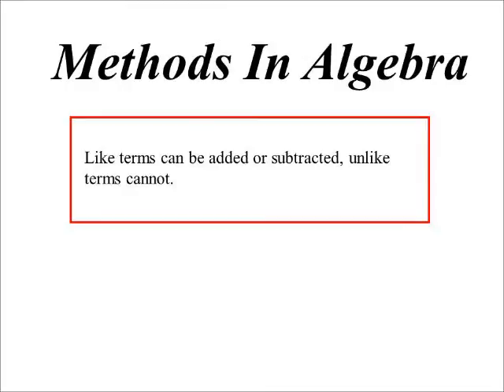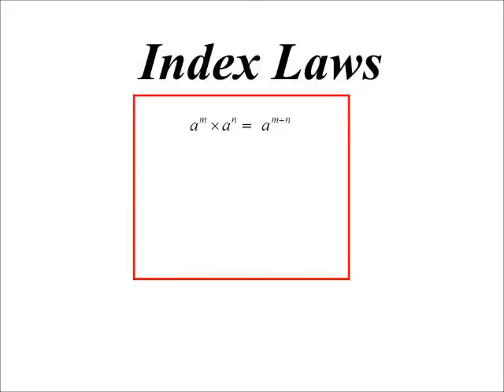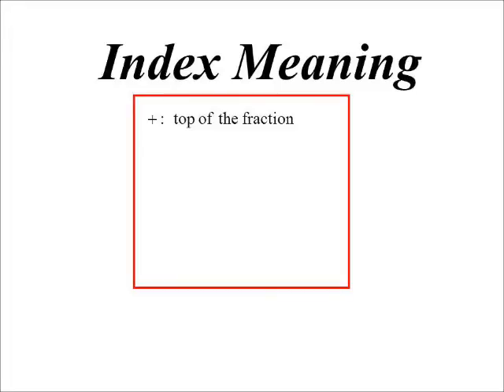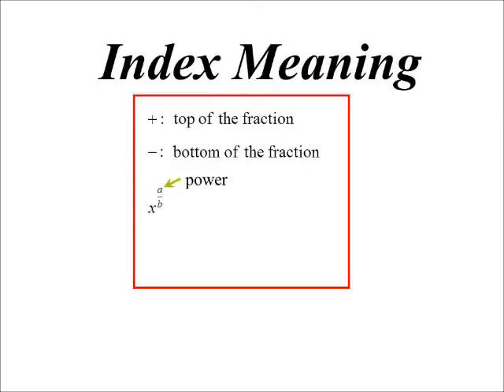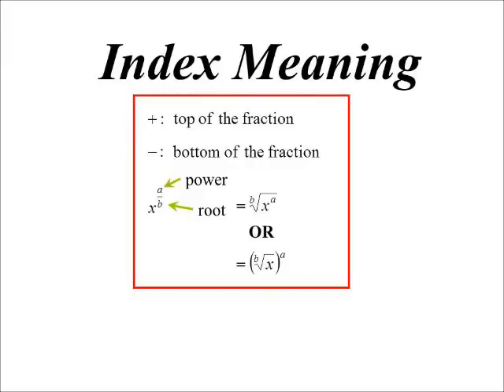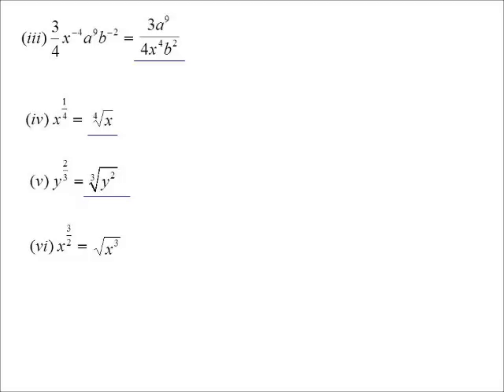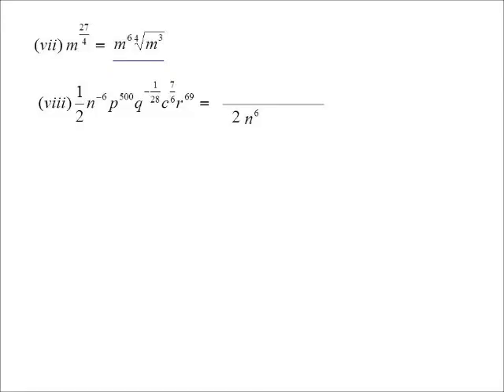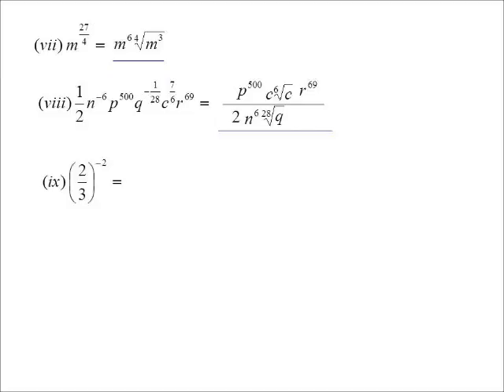11X1 T01 01 algebra & indices 2017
The ability to manipulate algebraic expressions is a necessary skill for problem solving.